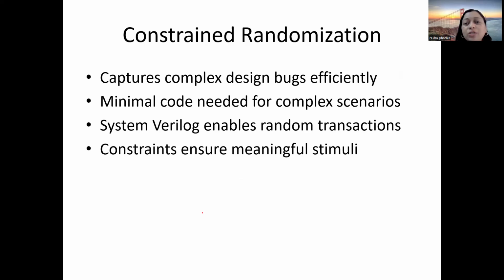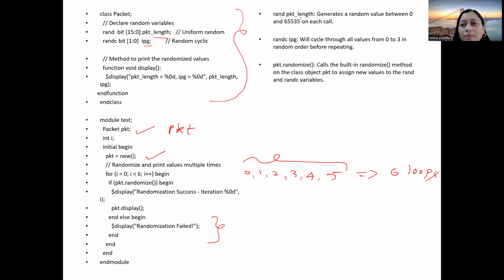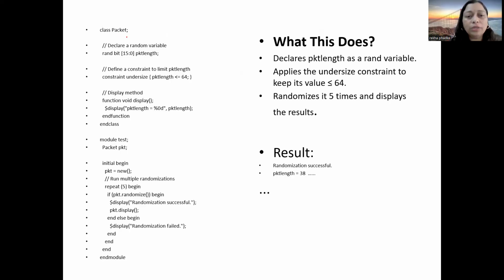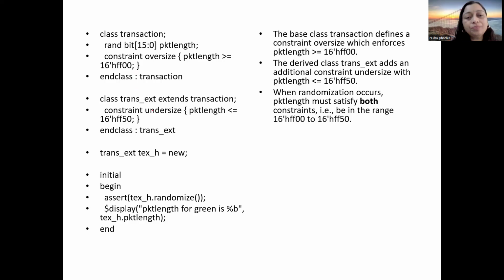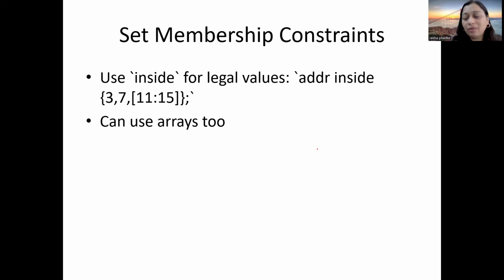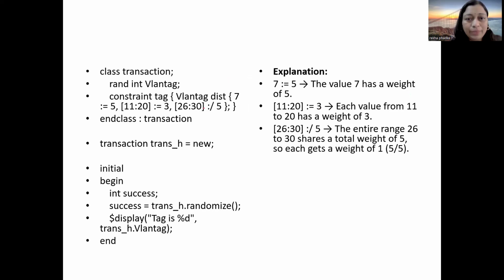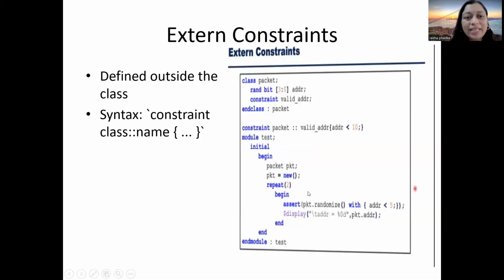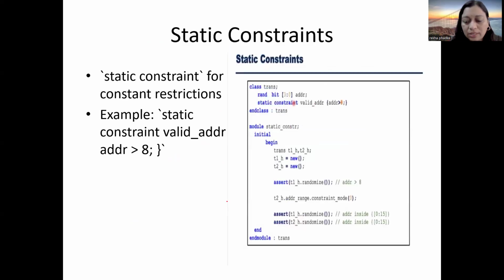System_Verilog_Module_4_part_1: Randomization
The Randomization feature in System Verilog is explained with examples. (Please run the code from the slide related to Static constraint for better understanding, I could not run this code on  EDA playground due to some technical glitch)